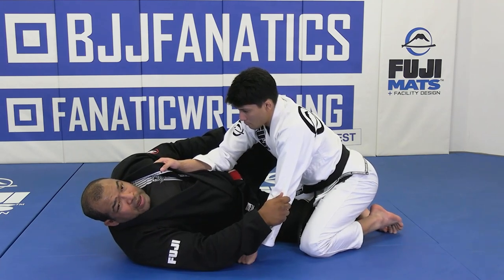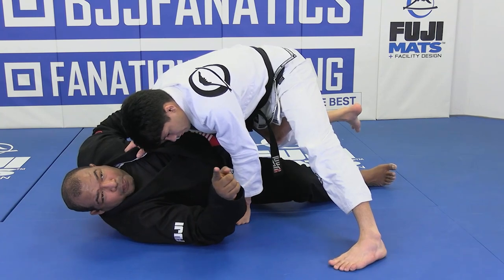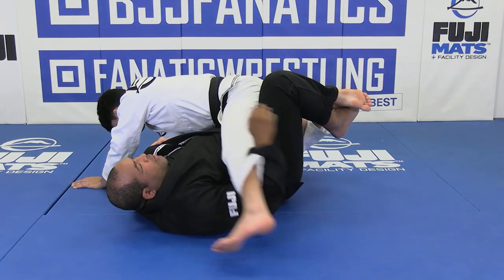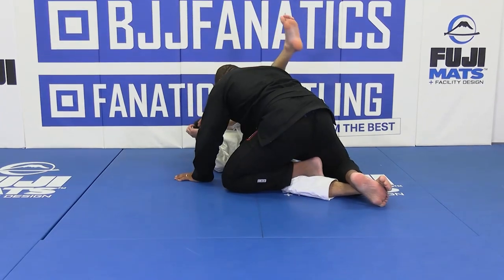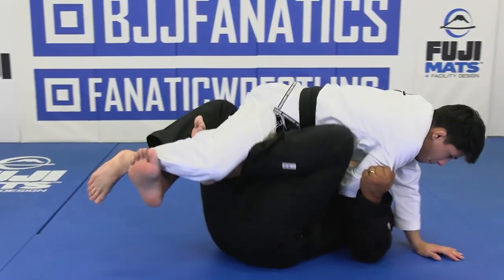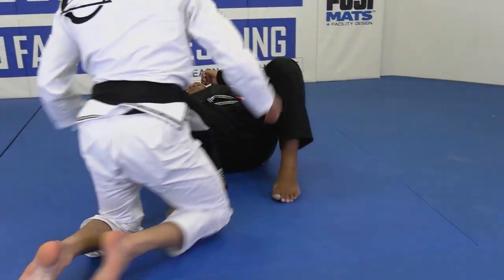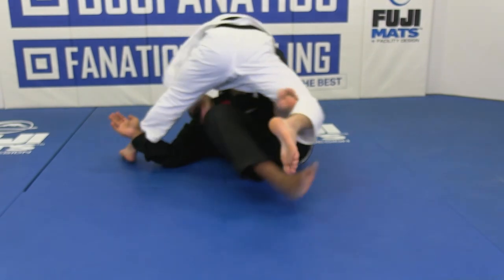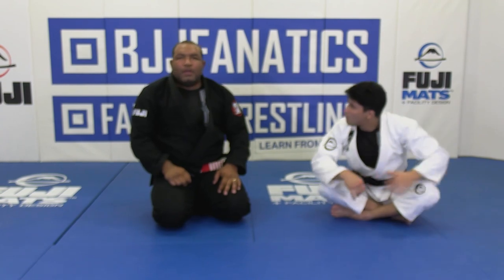Both Sleeves To Black X by Bruno Bastos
BOTH SLEEVES TO BLACK X

Bruno Bastos teaches the Bothe Sleeves to Black X Jiu Jitsu Technique in this video.

Bruno Bastos is a highly accomplished 5th degree black belt Masters competitor.  This is an excerpt from VISIBLE JIU JITSU THE HALF BUTTERFLY SYSTEM available from BJJFanatics.com.